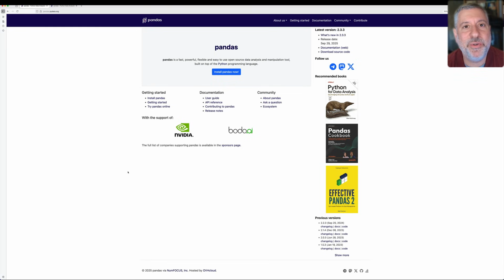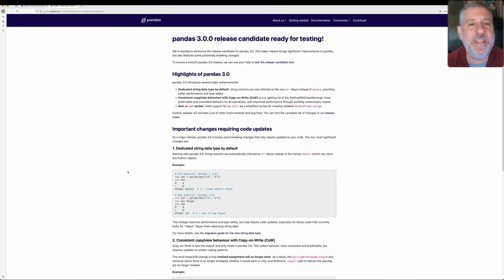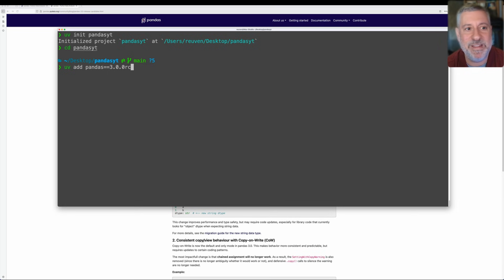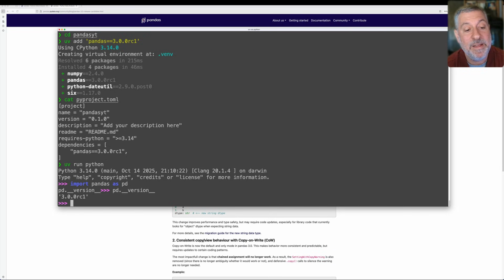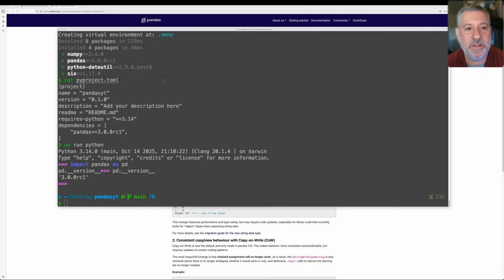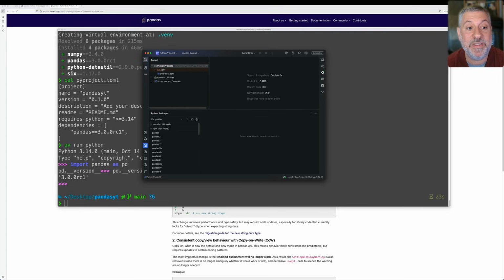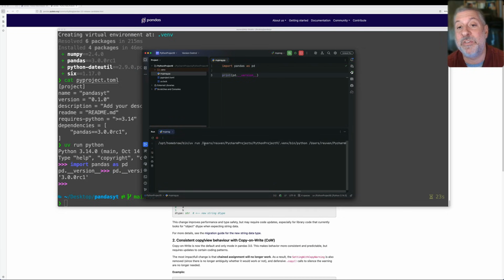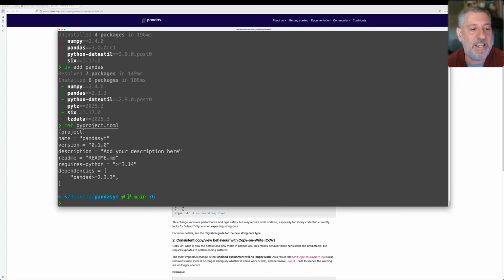Installing Pandas 3.0, using both uv and PyCharm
The Pandas 3.0 release candidate is out! How can you download and install it, to check out the new features or test your code? In this video, I show you how to install it with both uv and PyCharm. This is the first in a series of Pandas 3 videos that I'll be putting out this week, to prepare for the full release.

The Marimo notebooks, along with notebooks for all of the videos on my YouTube channel, are